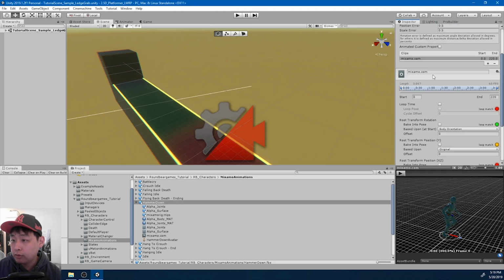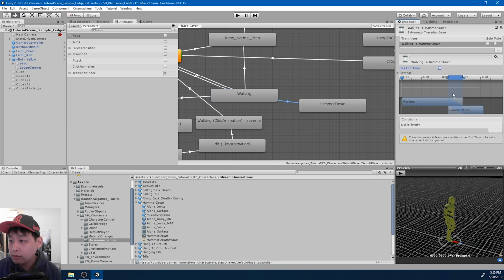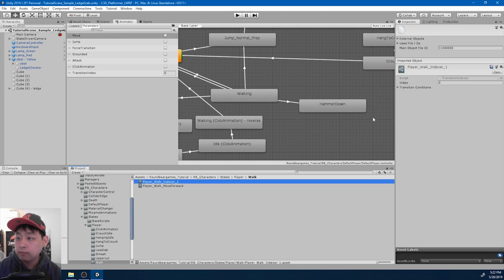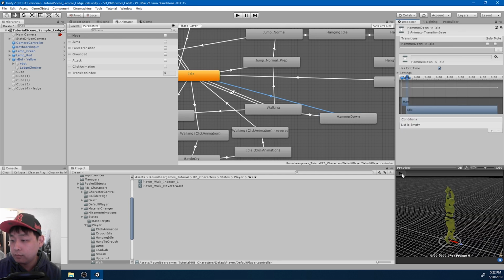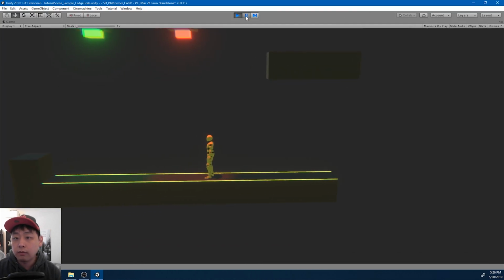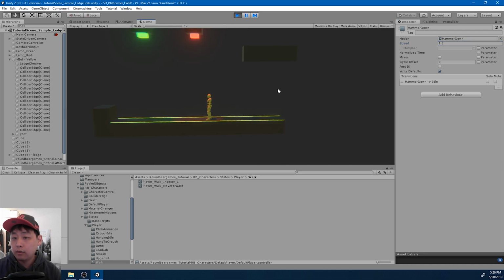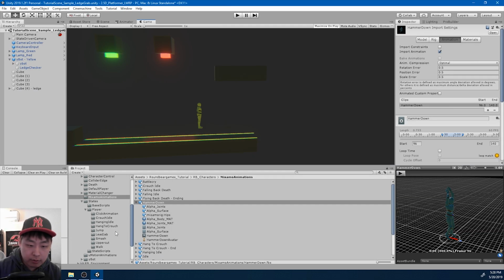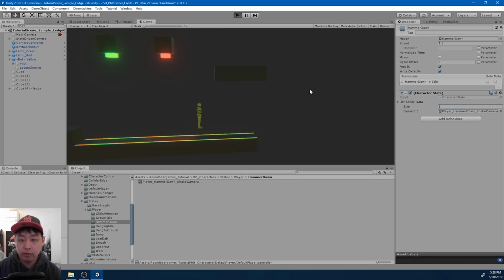#41 D3 Hammer of the Ancients (Part1) - Unity Tutorial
Diablo 3 Hammer of the Ancients (Part1) - Unity Tutorial
- hammer animation
- camera shake